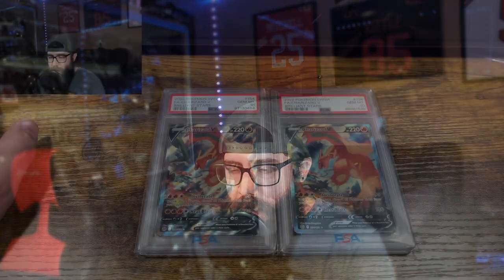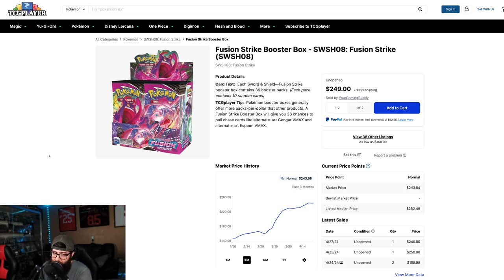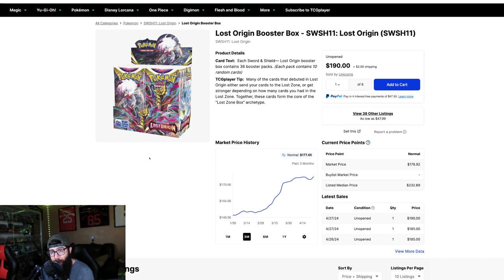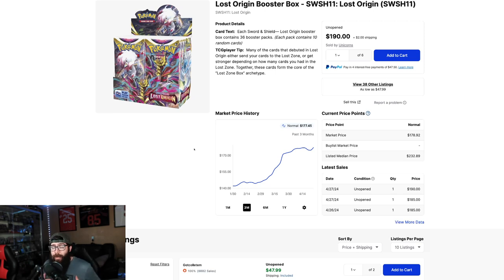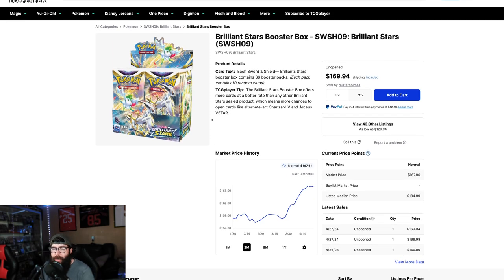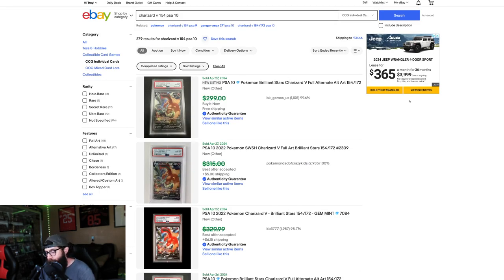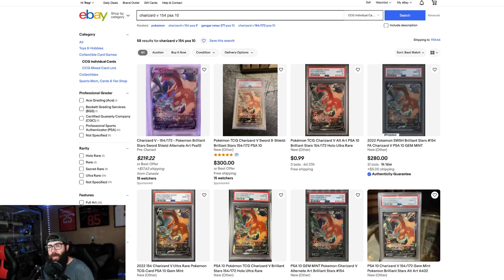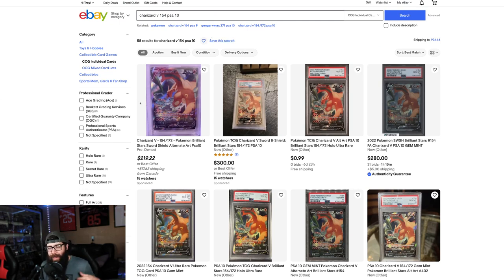Brilliant Stars Is The Next Set To Take Off!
After lost origin selling out and plenty of room to run lots of people are already looking at what set could be next and I think Brilliant Stars with the Charizard V 154 chase card will be the next hot set to sell out on the Pokemon center! Whether you are a collector, investor, or flipper it is important to know the market and be able to predict price increases!